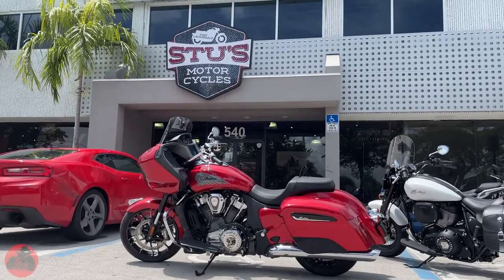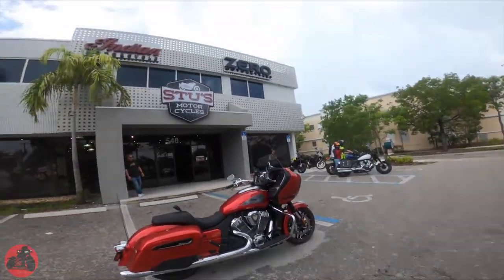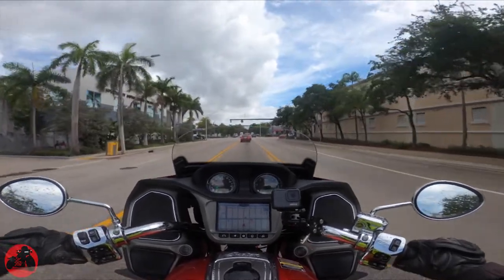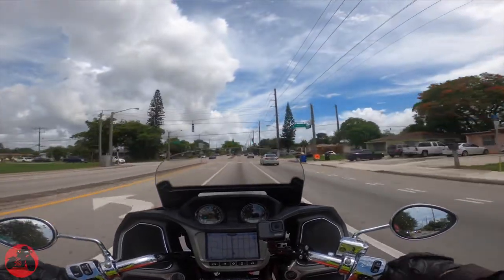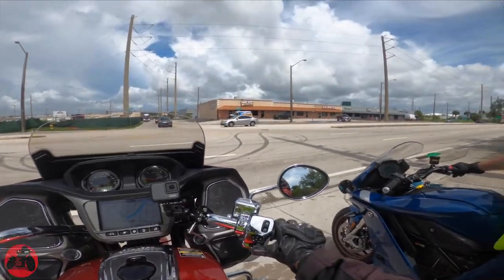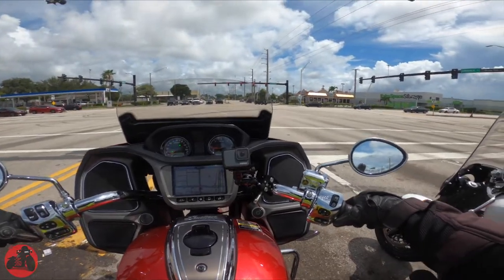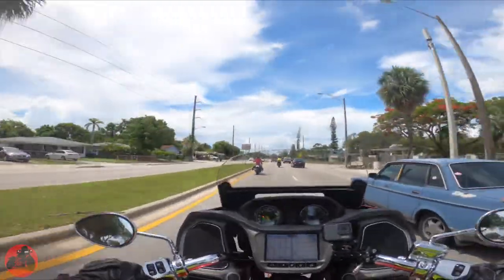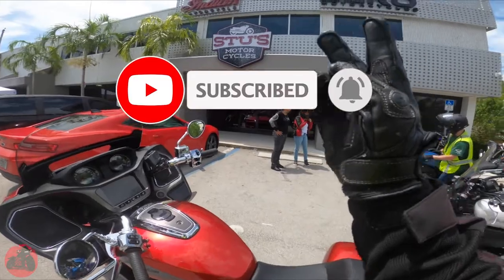The Perfect Bagger | Indian Challenger Limited Test Ride and Review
This Indian is no joke... SO much power and great power train to deliver it. What are you thoughts on the bike?

0:00 - 0:09 Intro
0:10-1:53 Specs
1:54-12:03 Test Ride
12:04-12:34 Outro

Equipment I use:
GoPro Hero 8 Black
GoPro Hero 7 Silver
GoPro Audio Adapter
Sd Card
Camera Lens
Sena 50s

❱ BIKES:
2020 Harley-Davidson Fat Bob 114